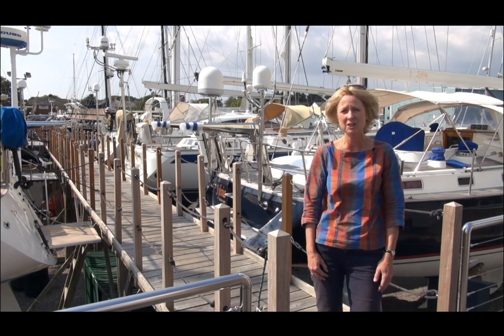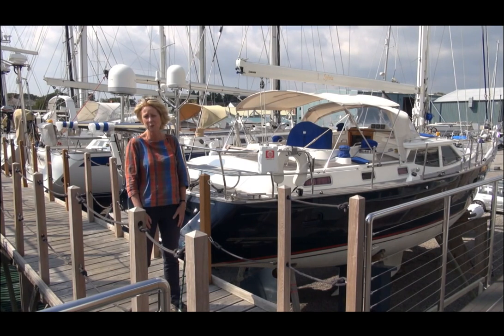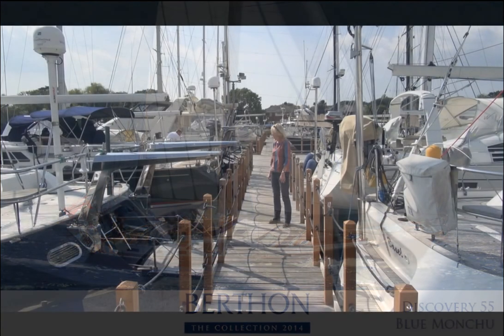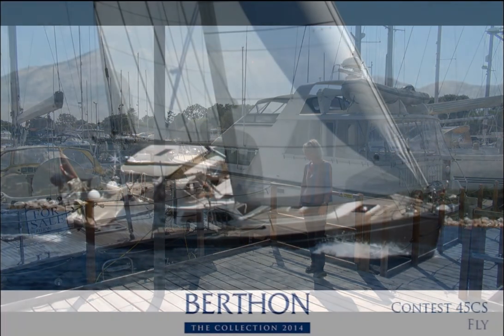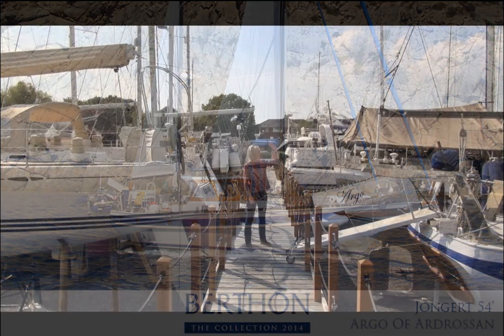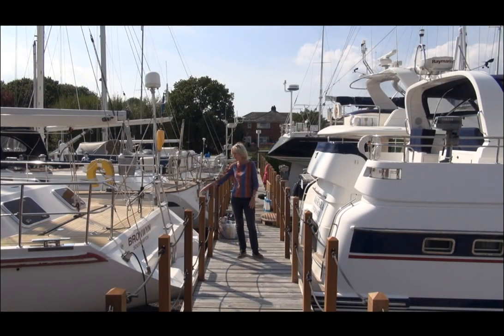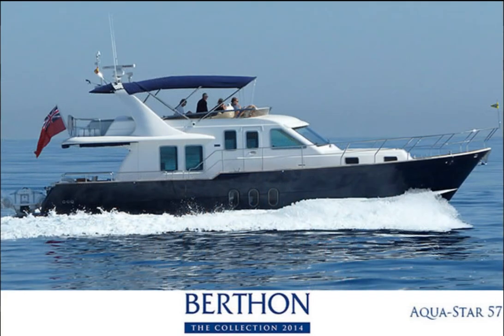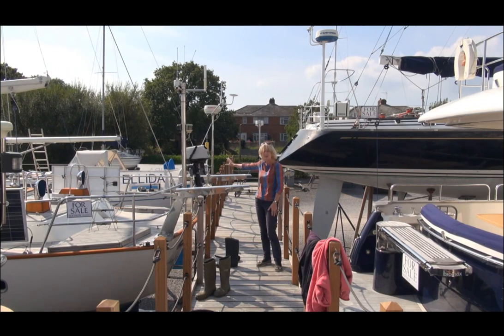Berthon's Collection XX - Gantry Walk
Berthon International's Managing Director Sue Grant talks us through some of the yachts entered into this year's Berthon Collection XX. The twentieth Berthon Collection of secondhand yachts for sale.